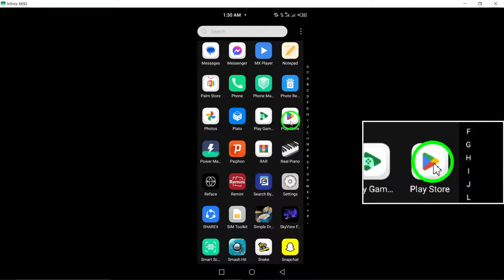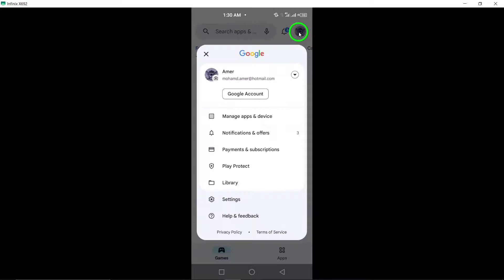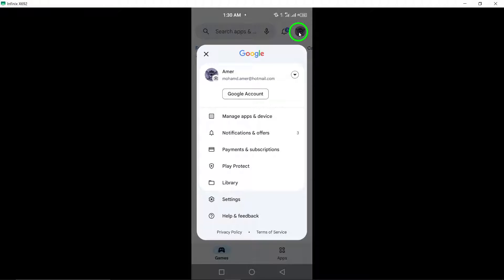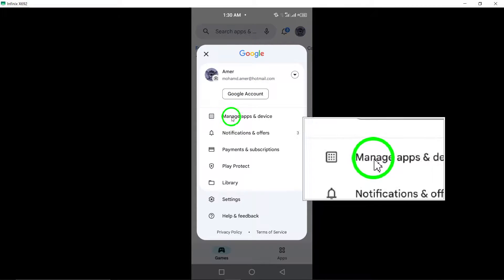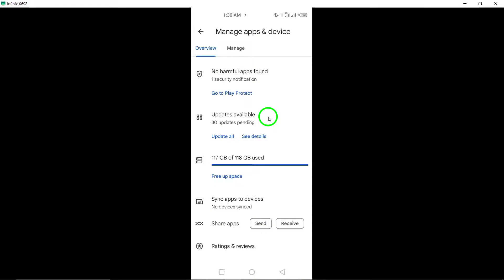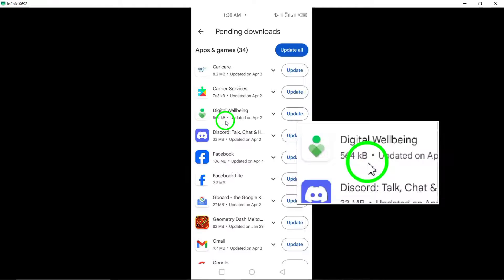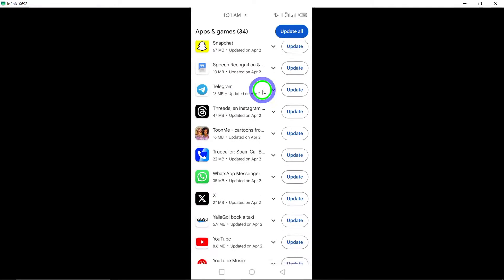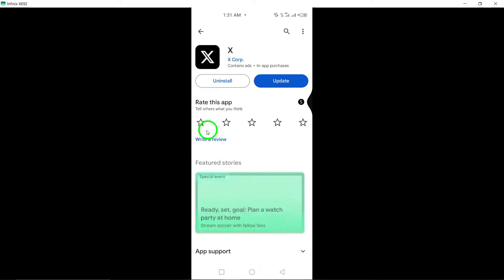How To Update X (Twitter) App (Updated)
Learn how to update X (Twitter) app (Updated) on your Android device with these quick steps:

1. Open the Google Play Store app on your Android device.
2. Tap on your profile icon in the top right corner.
3. Select ‘Manage apps & device’.
4. Under ‘Updates available’, look for Twitter and tap on ‘Update’ next to it.

Stay up to date with the latest features and improvements on your X (Twitter) app by following these straightforward steps.